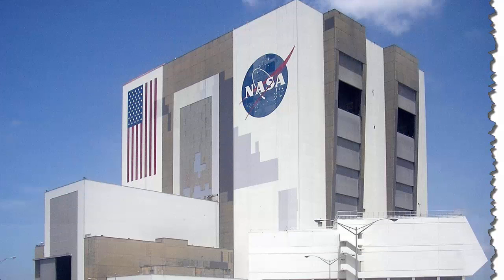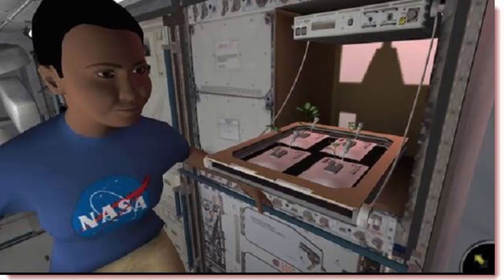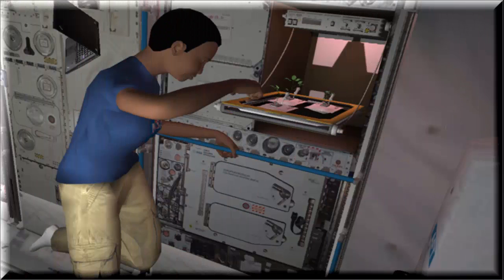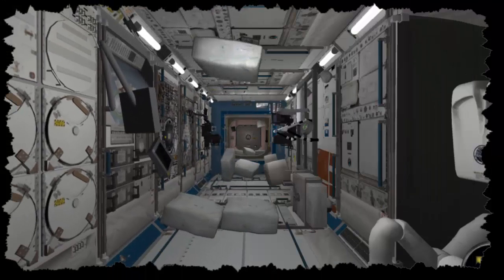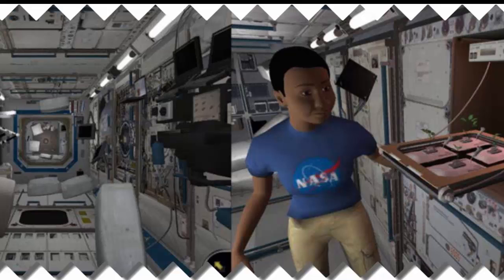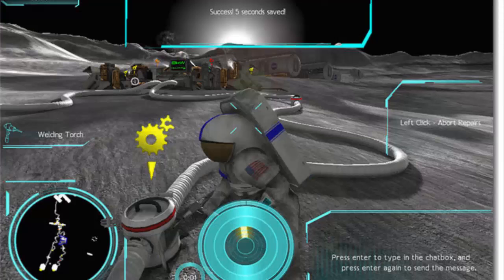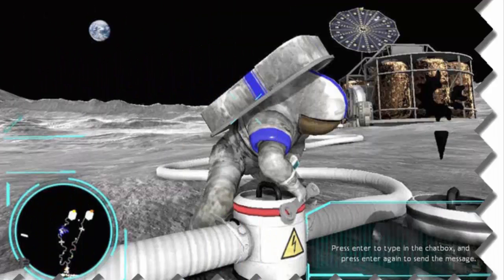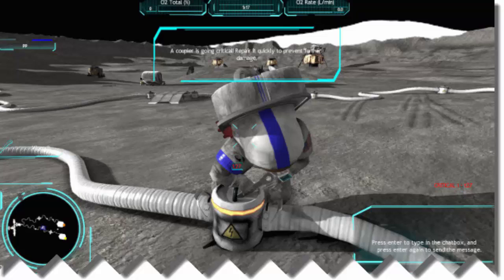New NASA smartphone game lets you grow plants on ISS!!!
NASA has launched a gaming app that allows you to virtually float around the International Space Station (ISS), meet the crew and even grow plants using your smartphone.

In the game "Space Science Investigations: Plant Growth," players have to first how to navigate in the ISS's micro-gravity environment, or "zero-g."

This includes getting to do flips and 'fly' around the space station.

Users can then strike up a conversation with the astronaut and ISS crew member Naomi, who explains to the game's leading mission: experimental plant growth.

Players gain an understanding of the issues that micro gravity presents for growing plants, such as how they can be watered without gravity, 'Slash Gear' reported.

NASA has long worked at growing plants in a low gravity environment, which is considered necessary for providing food during long duration flights such as to Mars, as well as in habitation pods on other planets.

ISS researchers have already had some success, such as growing red romaine lettuce and the flower Zinnia.